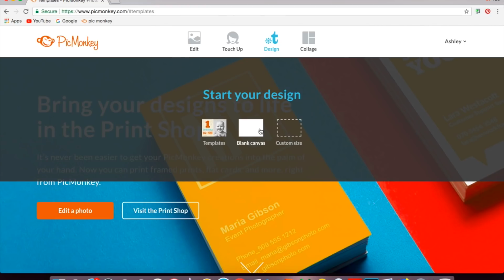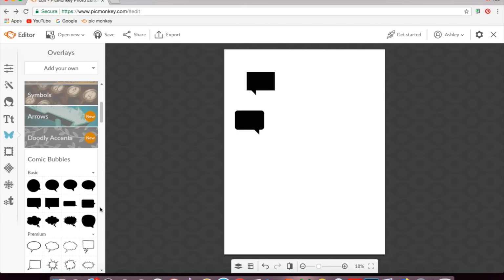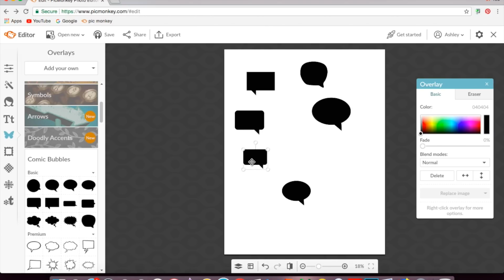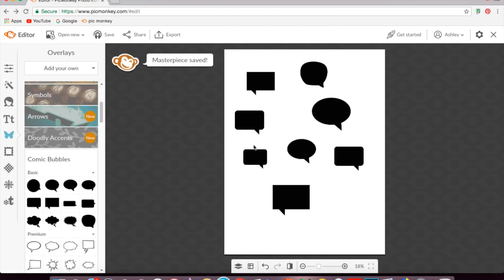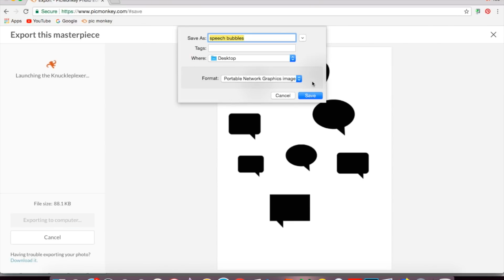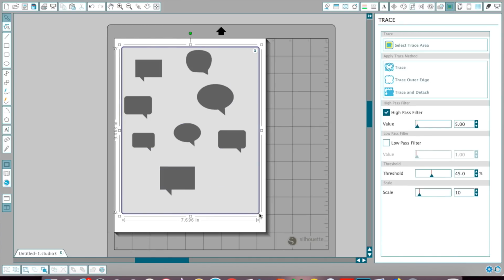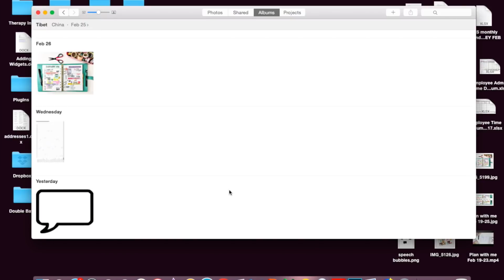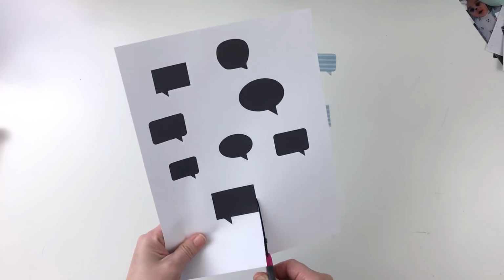DIY Embellishments | Dimensional Speech Bubbles | Ashley Laura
Essentials for paper-crafters!

Big Picture Classes:

**DIY Embellishments**

**Planning within Reach**

**10 Minute Layouts**

Tombow Dot Runner: https:// goo.gl/ah26JT

My Favorite! American Crafts Mini Tool Kit

Crafty Instagram: ashley_laura_scraps
Personal Instagram: ashleylaurabu